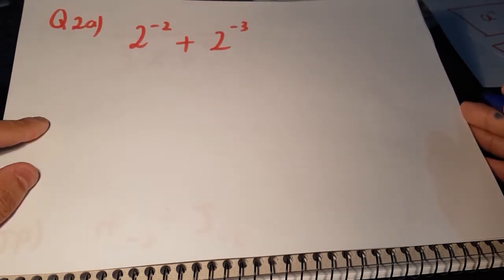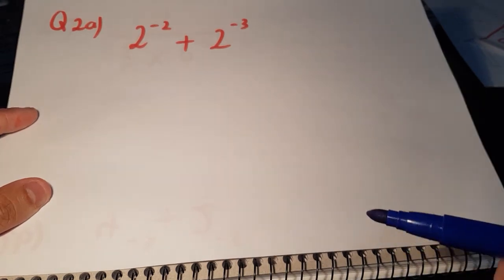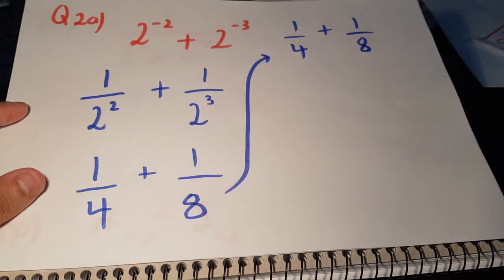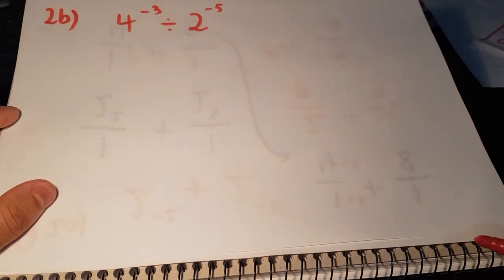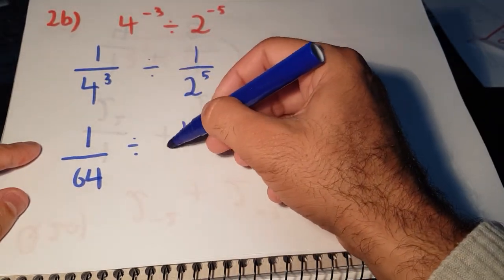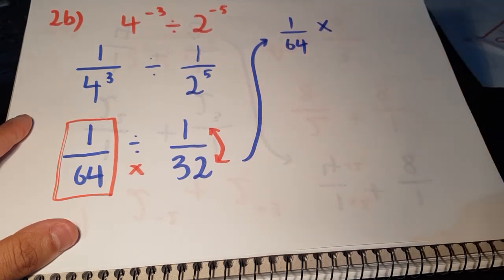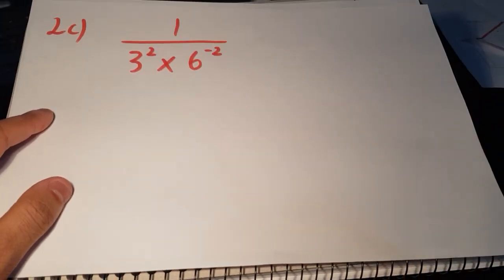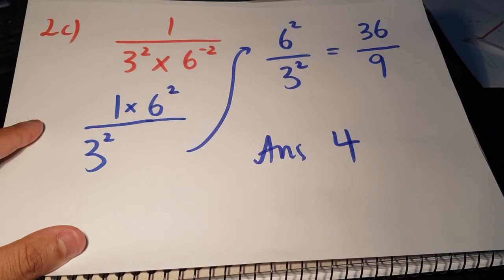Ch2 Test - Negative indices